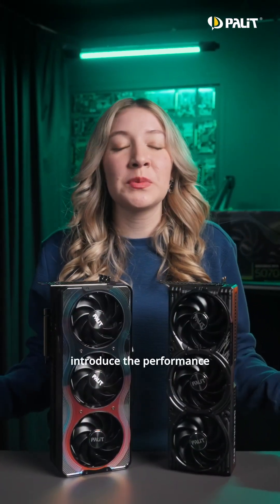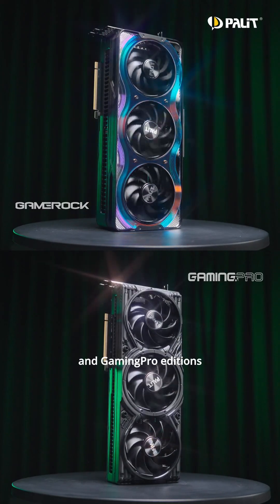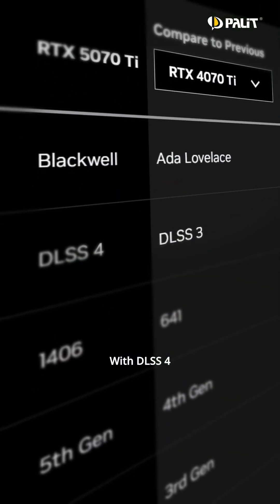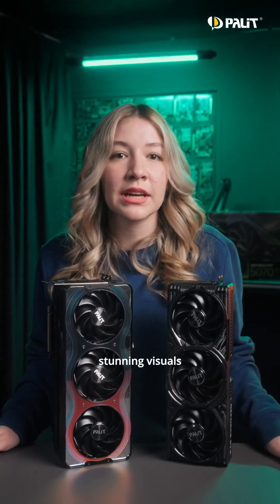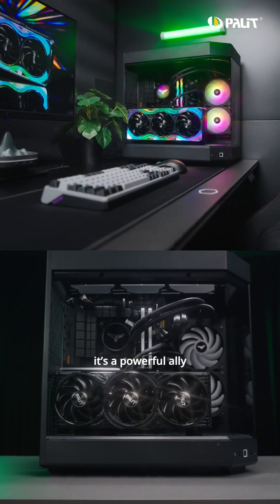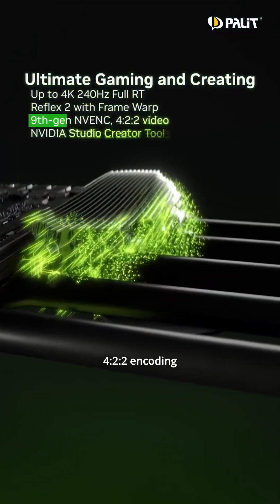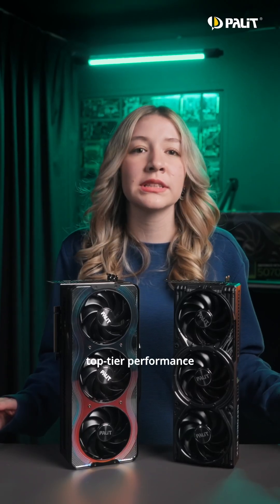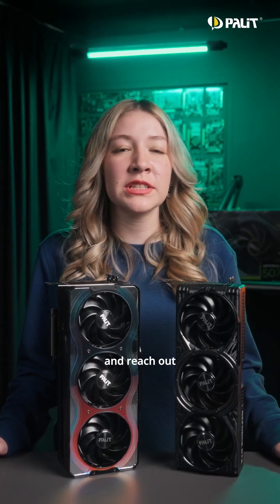PALIT GeForce RTX 5070 Ti Performance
The PALIT GeForce RTX 5070 Ti Performance🚀

✅ 16GB GDDR7, 78% bandwidth increase than 4070 Ti

✅ 2X faster with DLSS 4 & Multi Frame Gen

✅ 4:2:2 support: 11X encoding speed for creators